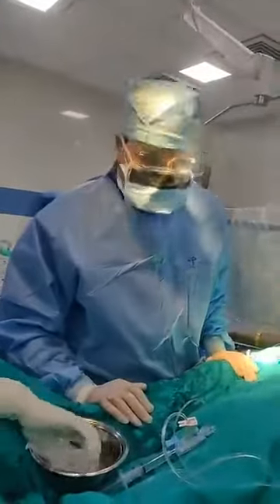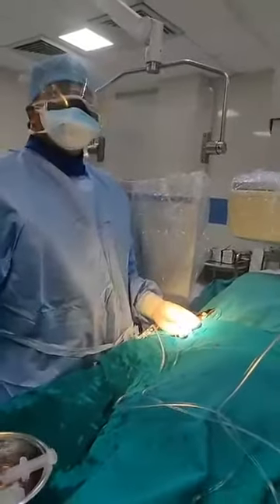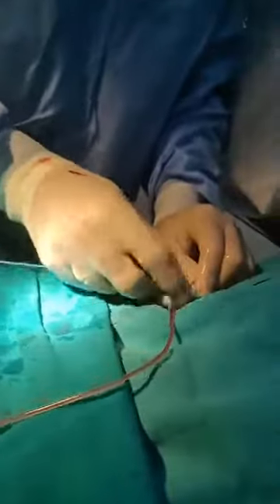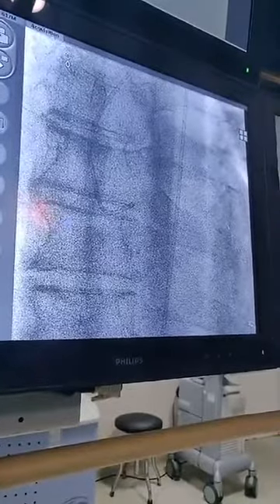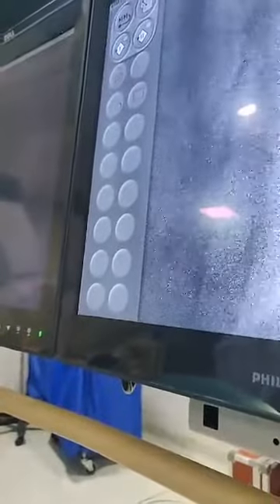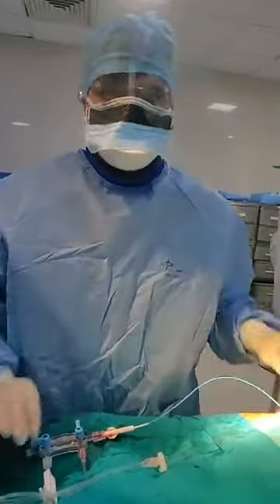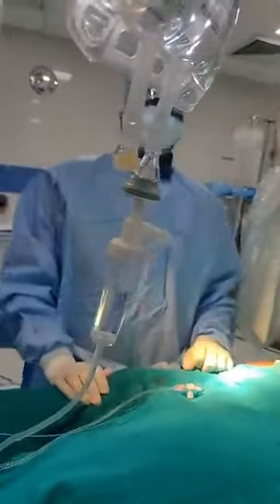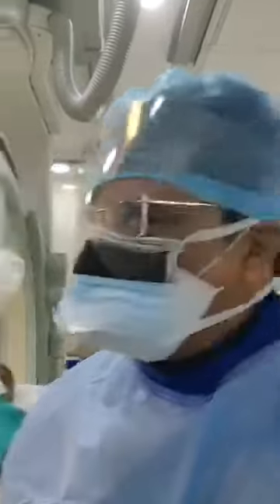Coronary Angiography : Step by Step: To Allay Fears abt Angiography: Prof Dr Vivek Gupta, 27.6.2020